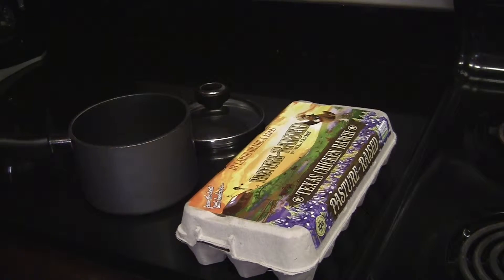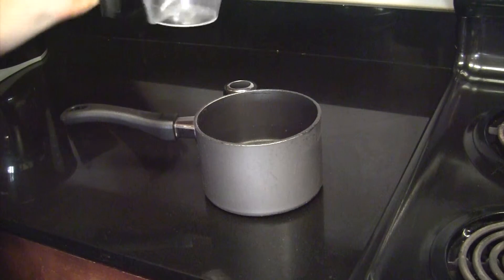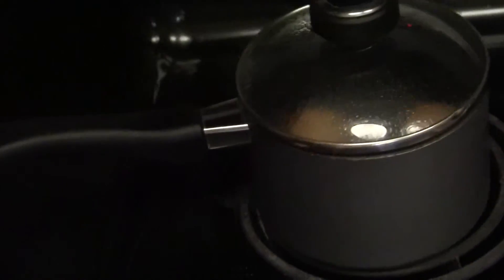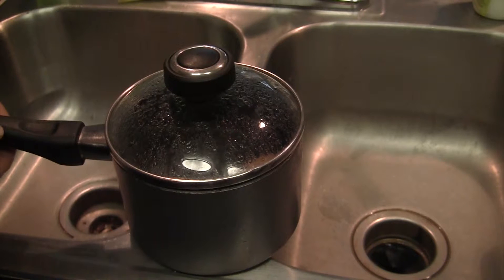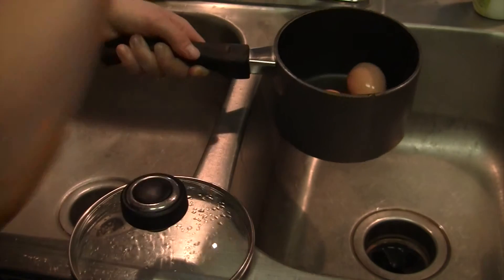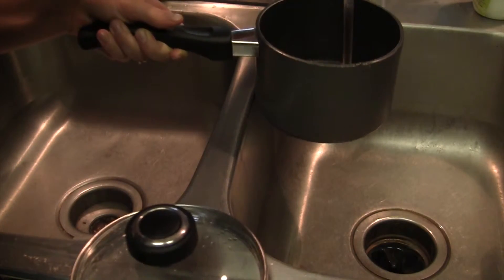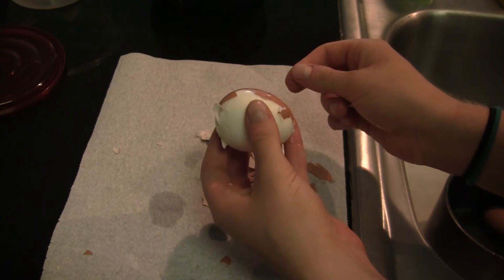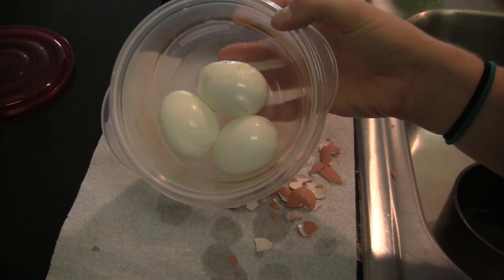The Perfect Hard-Boiled Egg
A step-by-step guide to making hard-boiled eggs that don't stick to the shells when you peel them.  Includes a secret ingredient to get these results every time!

To stalk me...

The shirt I am wearing in this video is courtesy of my favorite paleo diet approved and all-natural sports drink, Amara.